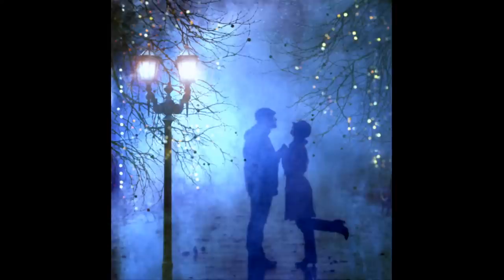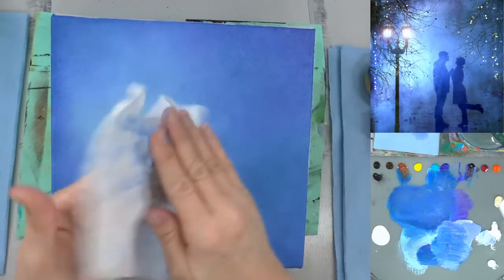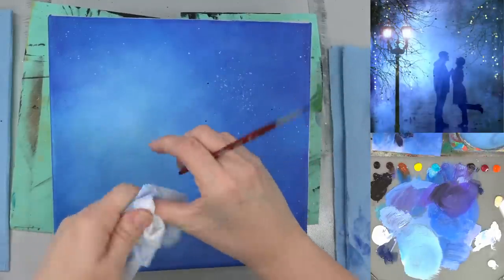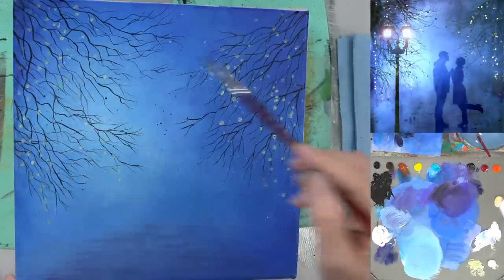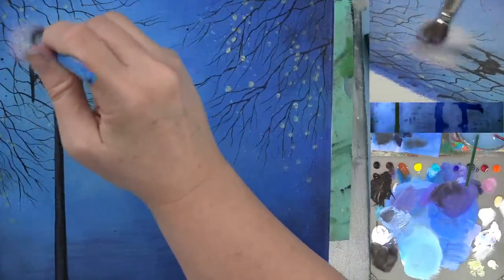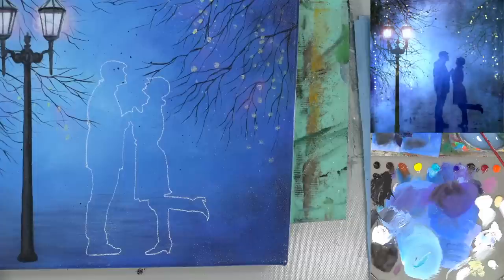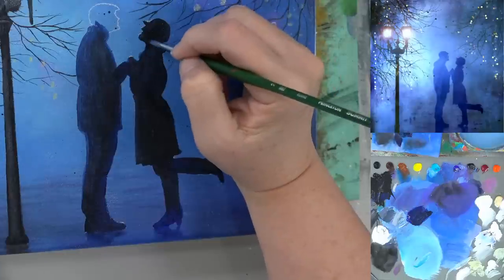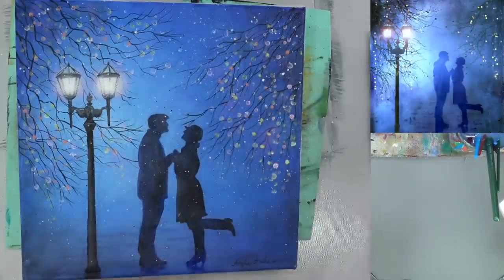Easy Street Lamp Christmas Romance Acrylic Painting LIVE Tutorial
Learn how to paint a street lamp with a couple in silhouette under twinkling lights in this free step by step acrylic painting tutorial by Angela Anderson. Easy to follow instructions guide you through creating your own beautiful canvas artwork.

10" x 10" Fredrix Canvas
Heavy Body Acrylic Paints
Titanium White
Unbleached Titanium
Quinacridone Magenta
Ultramarine Blue
Dioxazine Purple
Burnt Sienna
Burnt Umber
Carbon Black
Zinc White

For Traceable Transfer:
Tracing Paper